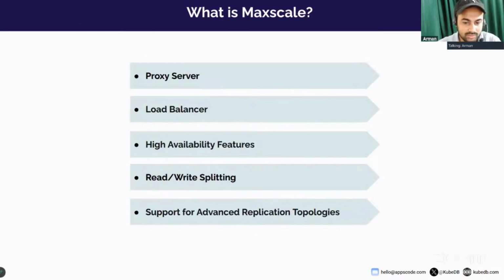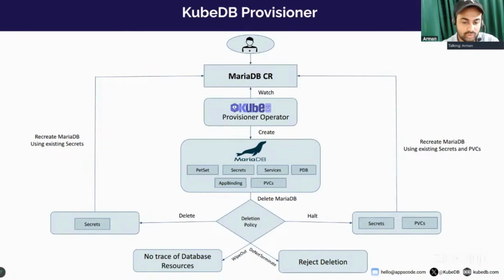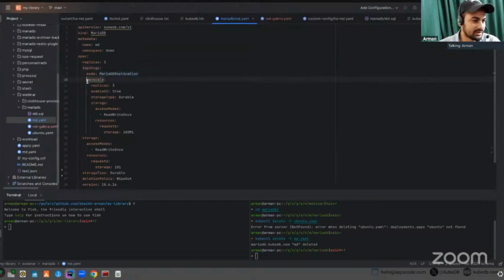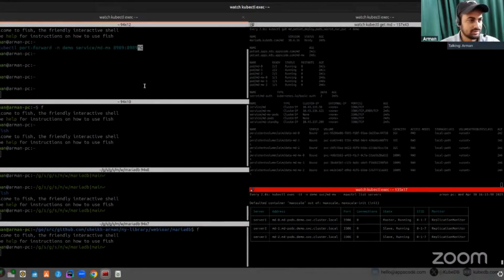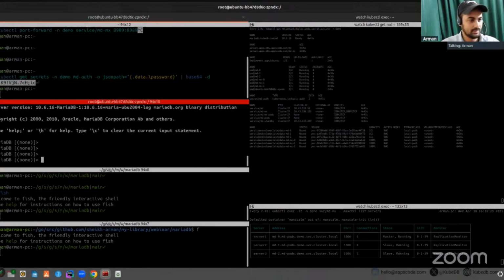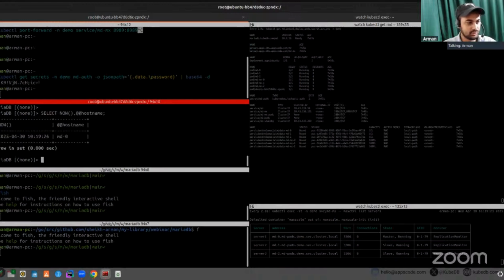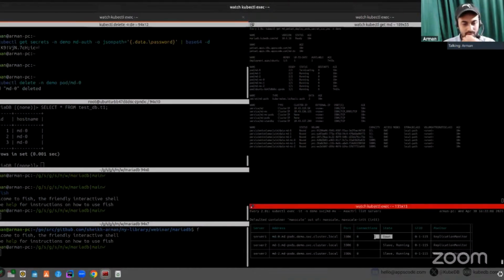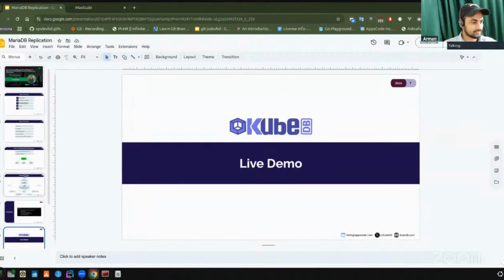Provisioning & Managing MariaDB Standard Replication with KubeDB using MariaDB Maxscale Proxy Server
MariaDB Standard Replication involves a master-slave configuration where a single master node handles write operations, and one or more slave nodes handle read operations, replicating data from the master for redundancy and scalability. KubeDB streamlines the deployment and management of such MariaDB clusters in Kubernetes, automating tasks like provisioning, scaling, backups, and upgrades. MariaDB MaxScale, integrated as a proxy server, sits between client applications and the MariaDB cluster, providing read-write splitting, automatic failover, and load balancing to optimize performance and ensure high availability.

In this session, we’ll explore the end-to-end process of setting up a MariaDB replication cluster using KubeDB and configuring MaxScale for efficient query routing and failover.

What you’ll take away:

-- How KubeDB streamlines provisioning and management of MariaDB Standard Replication in Kubernetes.
-- Best practices for configuring MariaDB MaxScale to enable read-write splitting, automatic failover, and load balancing.
-- How to scale MariaDB replication clusters seamlessly to handle increased workloads.

▬▬▬▬▬▬▬▬ Useful Links 🛠   ▬▬▬▬▬▬▬

▬▬▬▬▬▬▬▬ Connect 👋   ▬▬▬▬▬▬▬▬▬